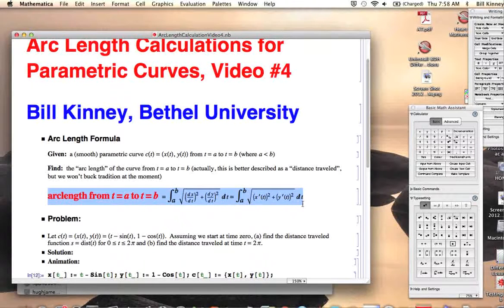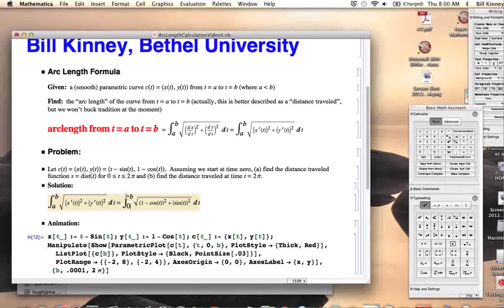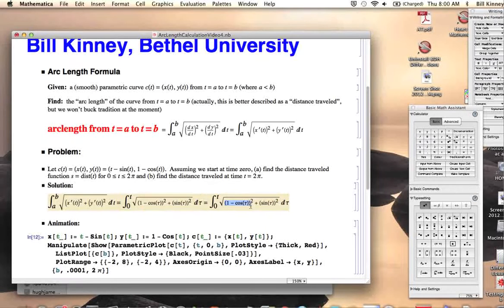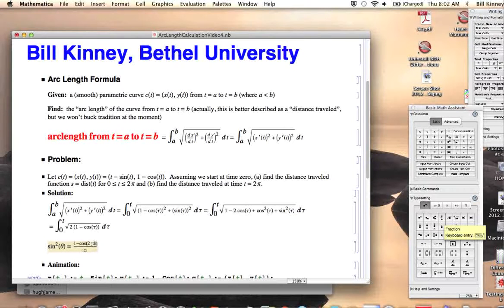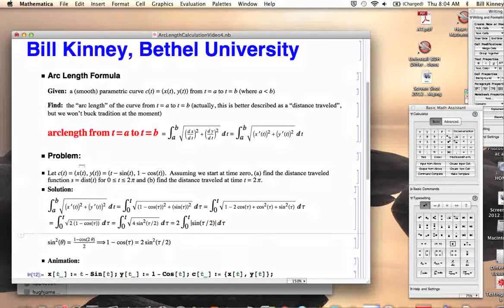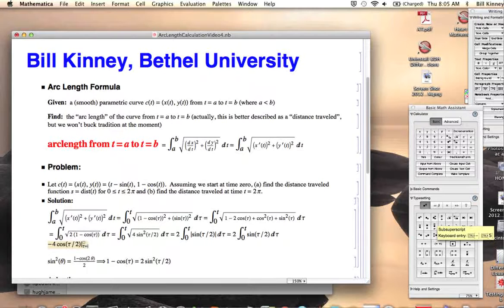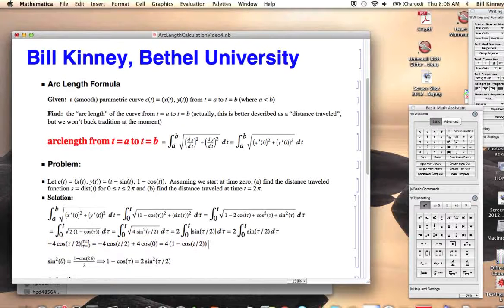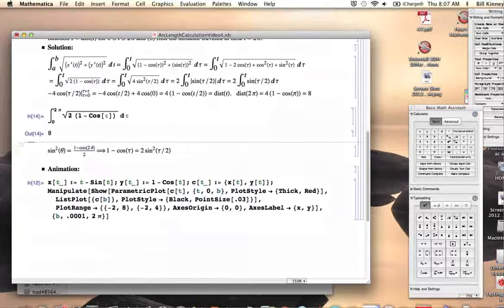Arc Length Calculation for a Parametric Curve, Part 4